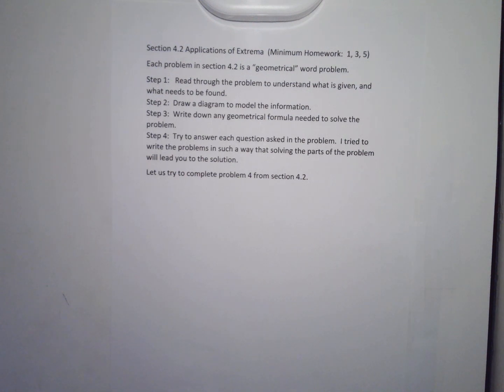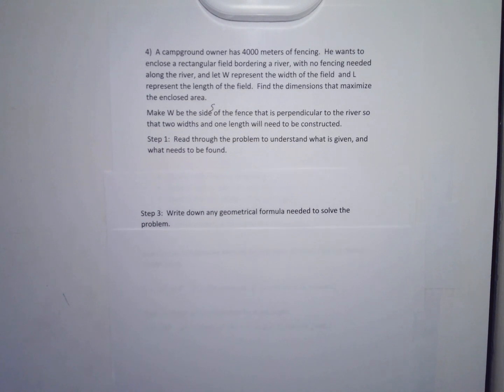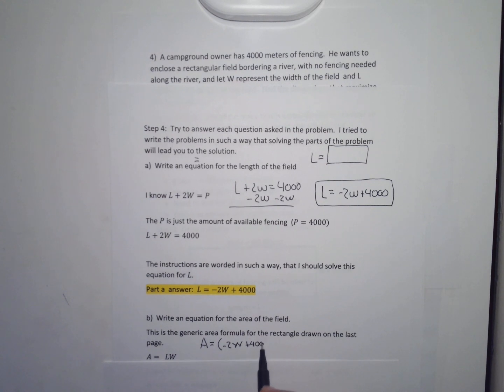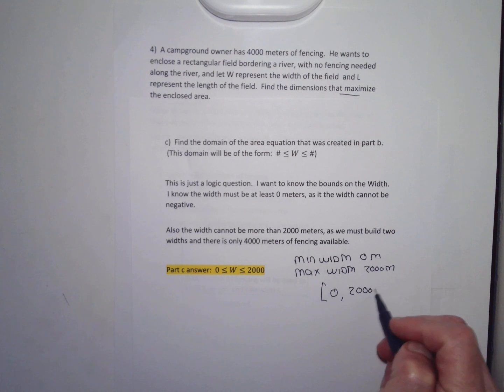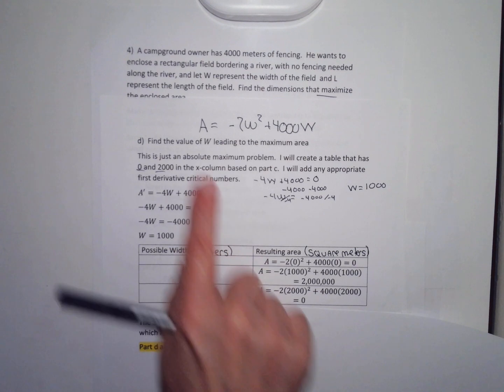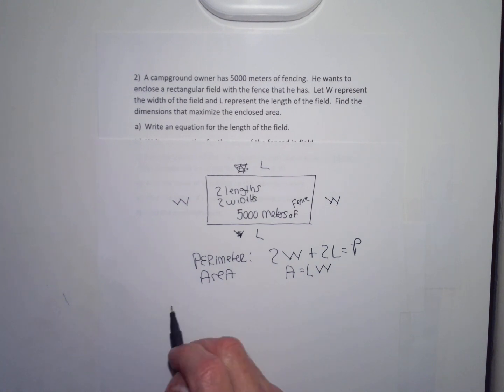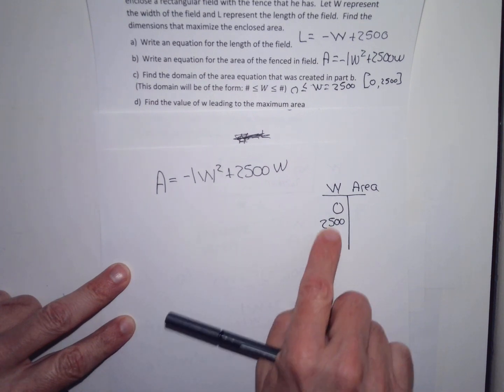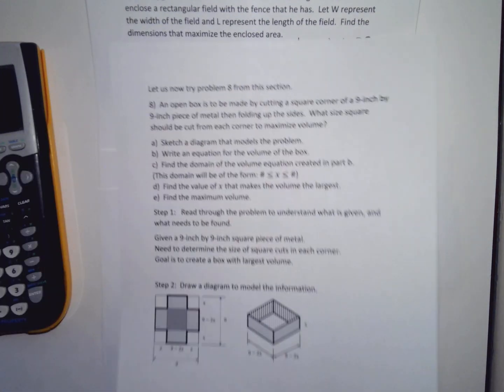Section 4.2 part 1 of 1